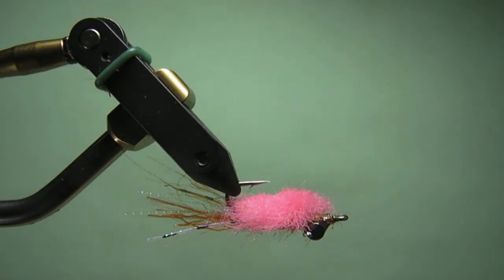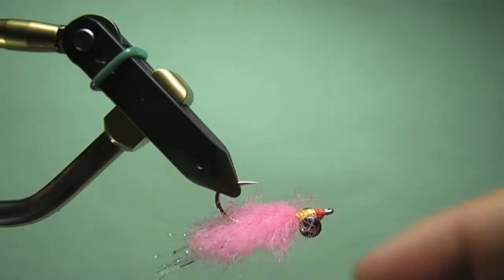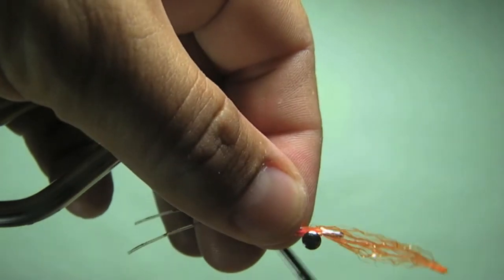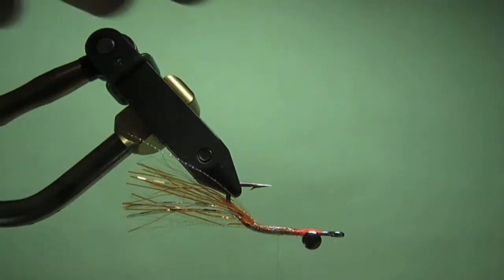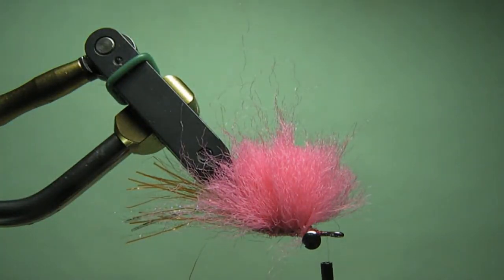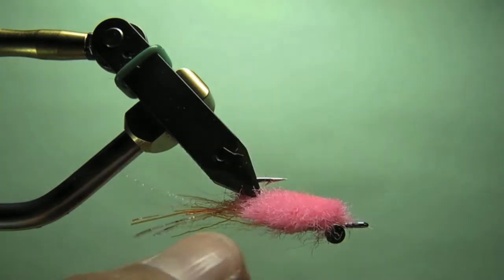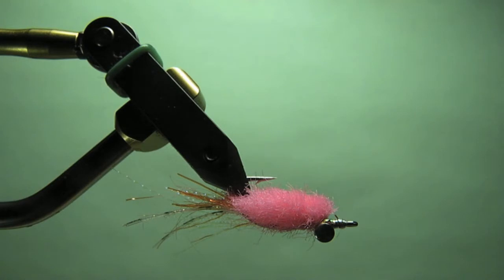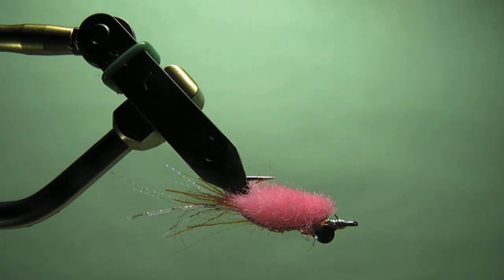SoCalFlyTying - Corbina Surfin Merkin Fly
SoCalFlyTying - Southern California Corbina pattern developed by Paul Cronin to sight cast at Corbina in the surf zone.   Pattern Tied by Adam Perez